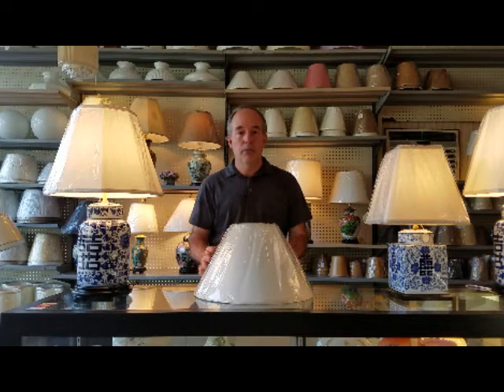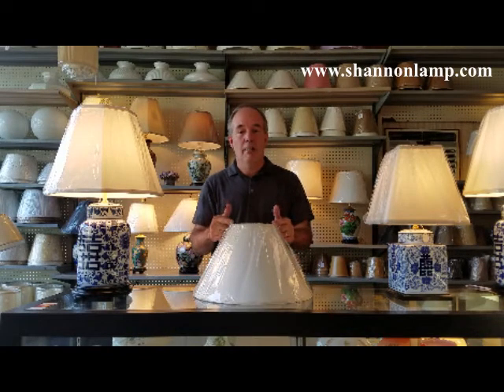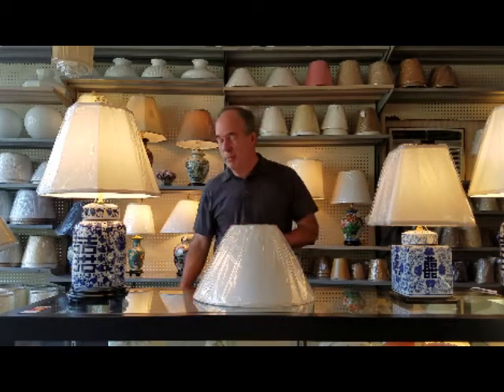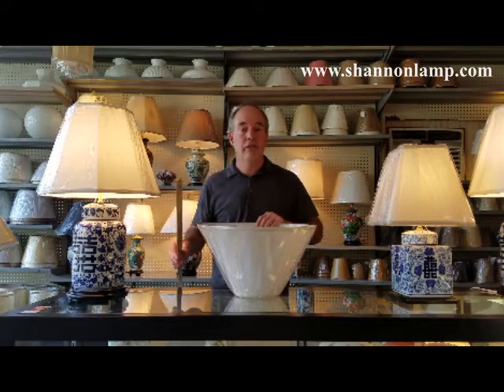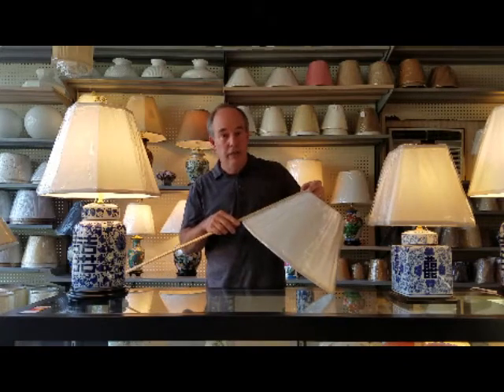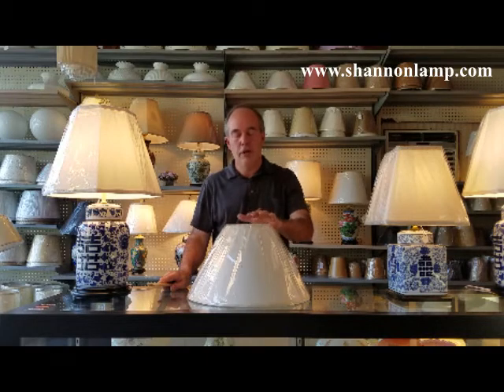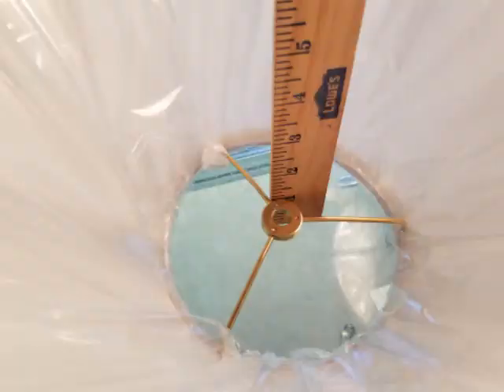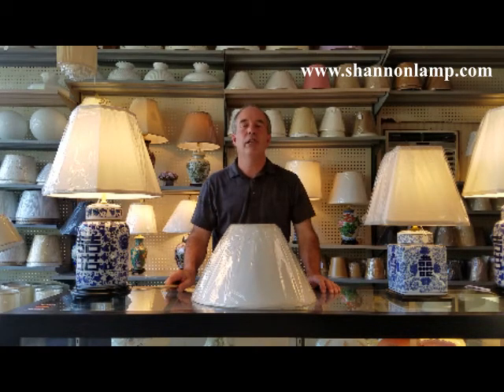How to Properly Measure a Lampshade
Shannon Lamp Service in Lexington, KY offers custom made lampshades. This video helps explain how to measure an existing lampshade that needs to be replaced.